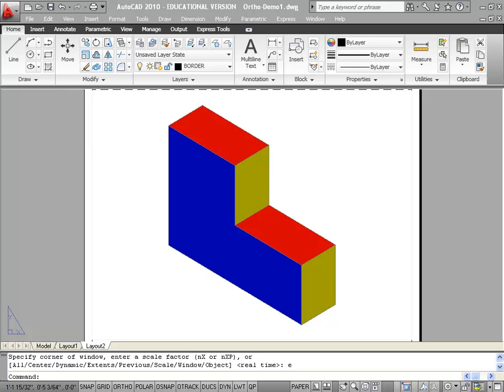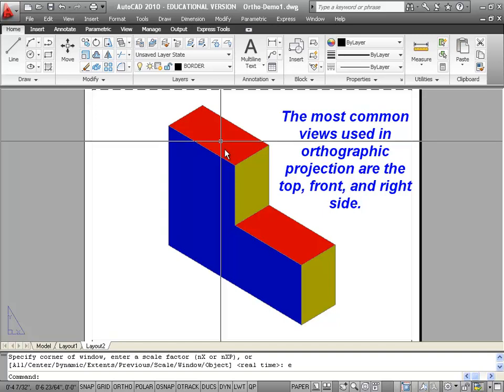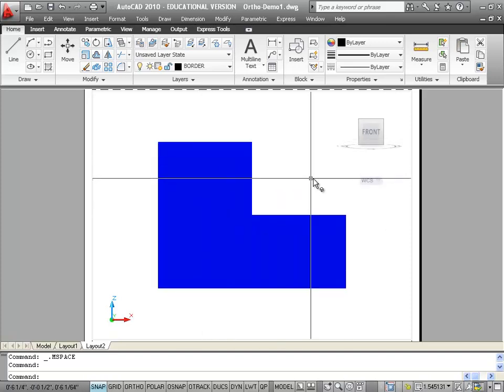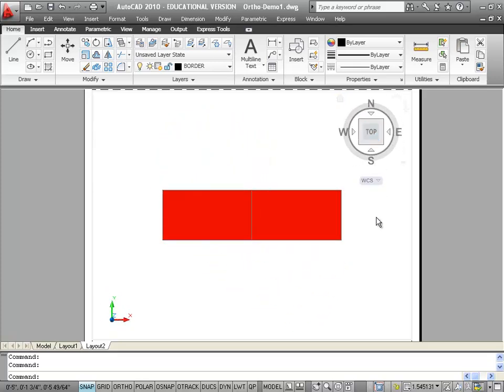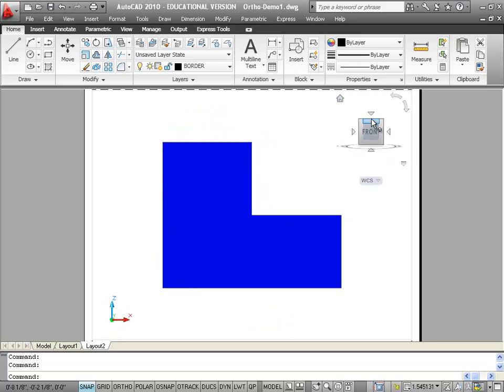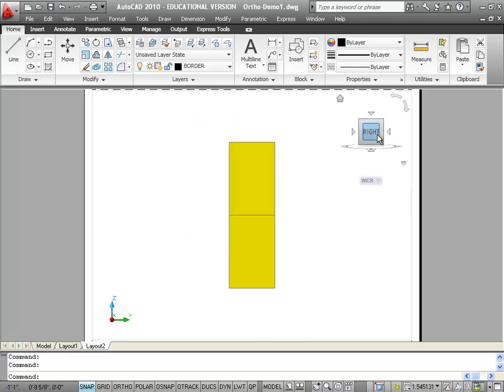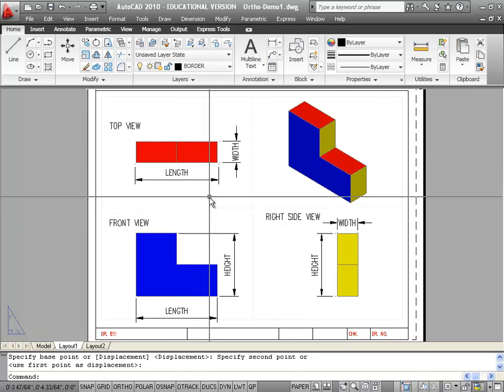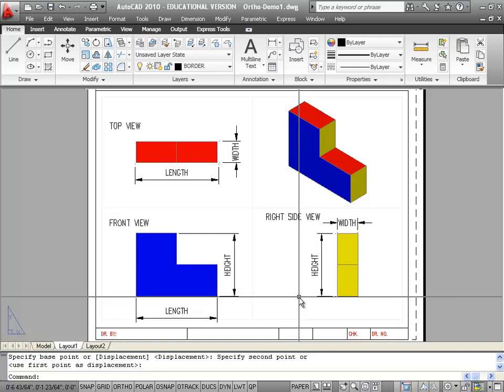Intro to Orthographic Projection - Part 1